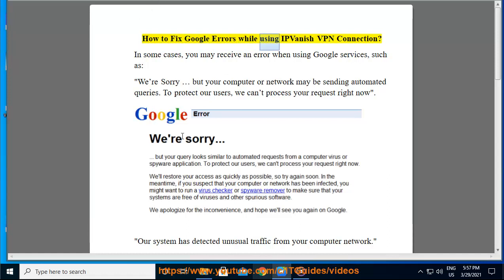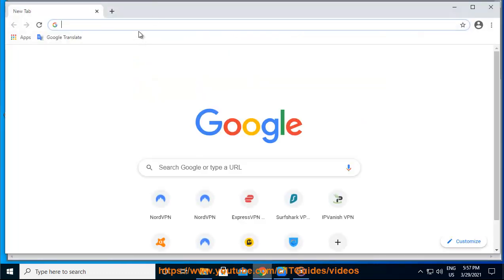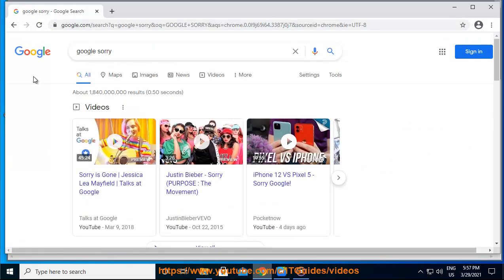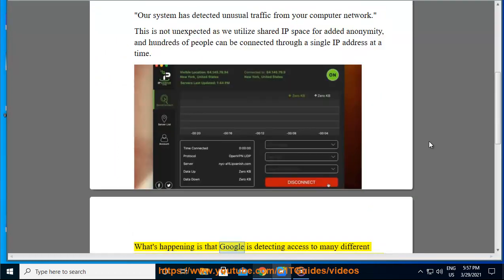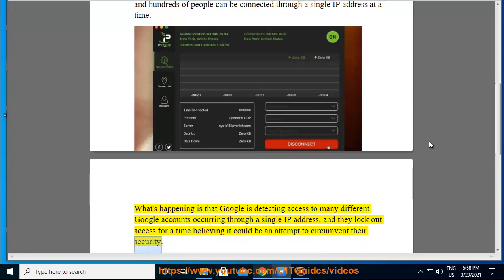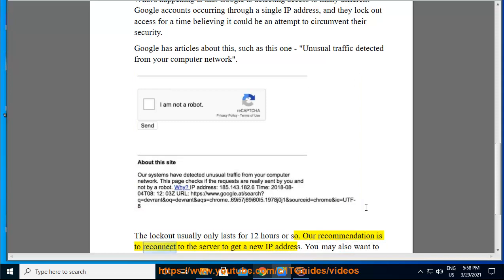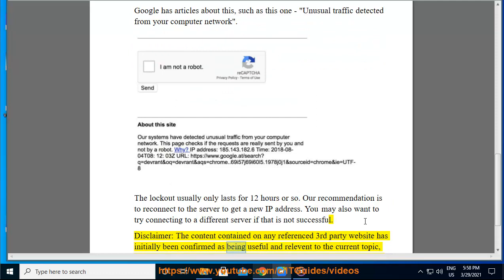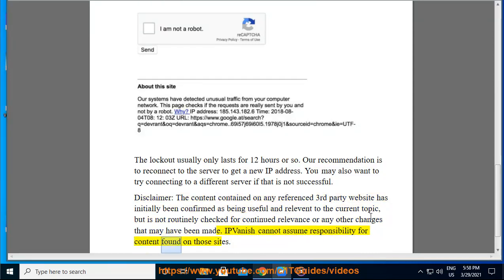Fix Google Errors while using IPVanish VPN Connection (2023 updated)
Here's how to Fix Google Errors while using IPVanish VPN Connection. Hit & get yourself started w/ IPVanish.

There are a few things you can try to fix Google Errors while using IPVanish VPN Connection:

1. **Check your DNS settings.** Your DNS settings can sometimes cause Google Errors. To check your DNS settings, open a command prompt and type "ipconfig /all". Look for the "DNS Servers" entry. If your DNS servers are not set to automatic, try changing them to 8.8.8.8 and 8.8.4.4. These are the DNS servers for Google, and they are usually very reliable.
2. **Restart your computer.** Sometimes, a simple restart can fix Google Errors.
3. **Try a different VPN server.** If you are still getting Google Errors, try connecting to a different VPN server. IPVanish has servers all over the world, so you should be able to find one that works for you.
4. **Contact IPVanish support.** If you have tried all of the above and you are still getting Google Errors, contact IPVanish support for assistance. They will be able to help you troubleshoot the issue and find a solution.

Here are some additional tips for troubleshooting Google Errors while using IPVanish VPN Connection:

* Make sure that you are using the latest version of IPVanish.
* Try connecting to a different port.
* Try disabling IPv6.
* Try using a different browser.
* Try clearing your browser's cache and cookies.
* Try disabling your ad blocker.
* Try connecting to Google from a different device.

If you have tried all of the above and you are still getting Google Errors, it is possible that there is an issue with IPVanish's servers. In this case, you should contact IPVanish support for assistance.

i. There are a few reasons why IPVanish might be failing to connect. Here are some of the most common reasons:

* **Your internet connection is not working properly.** Make sure that you are connected to the internet and that you have a strong signal.
* **You are using the wrong username or password.** Make sure that you are using the correct username and password for your IPVanish account.
* **Your IPVanish account is not activated.** Make sure that your IPVanish account is activated and that you have a valid subscription.
* **There is a problem with IPVanish's servers.** If you are having trouble connecting to IPVanish, it is possible that there is a problem with IPVanish's servers. In this case, you should contact IPVanish support for assistance.

Here are some additional tips for troubleshooting IPVanish connection problems:

* **Restart your computer.** Sometimes, a simple restart can fix connection problems.
* **Try connecting to a different VPN server.** IPVanish has servers all over the world, so you should be able to find one that works for you.
* **Check your firewall settings.** Your firewall settings may be blocking IPVanish. Make sure that you have allowed IPVanish through your firewall.
* **Try using a different VPN client.** If you are using a third-party VPN client, try using the IPVanish client instead.
* **Contact IPVanish support.**

ii. There are a few reasons why your Firestick might not be working with IPVanish. Here are some of the most common reasons:

* **Your Firestick is not up to date.** Make sure that your Firestick is up to date with the latest software. You can check for updates by going to Settings - System - About - Check for Updates.
* **You are using an outdated version of IPVanish.** Make sure that you are using the latest version of IPVanish. You can download the latest version from the IPVanish website.
* **Your IPVanish account is not activated.** Make sure that your IPVanish account is activated and that you have a valid subscription. You can activate your account by going to the IPVanish website and logging in to your account.
* **Your Firestick is not connected to the internet.** Make sure that your Firestick is connected to the internet and that you have a strong signal. You can check your internet connection by going to Settings - Network - Connection.
* **IPVanish is not supported in your region.** IPVanish is not available in all regions. Make sure that IPVanish is supported in your region by checking the IPVanish website.

Here are some additional tips for troubleshooting IPVanish connection problems on Firestick:

* **Restart your Firestick.** Sometimes, a simple restart can fix connection problems.
* **Contact IPVanish support.**